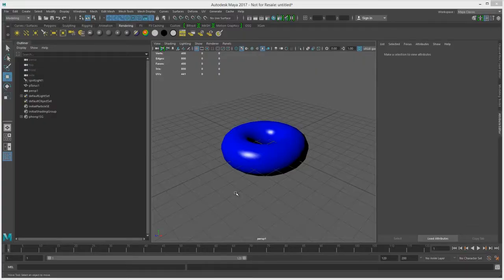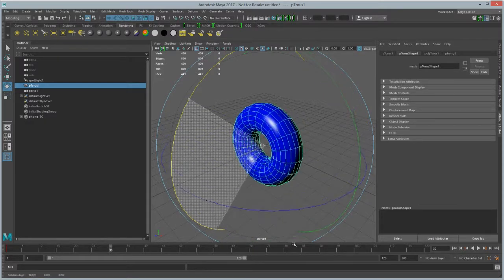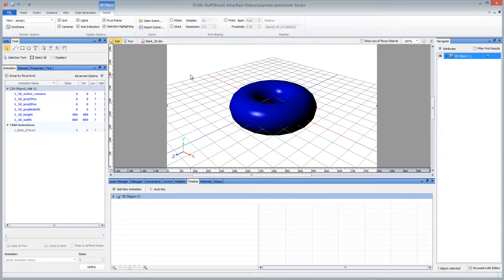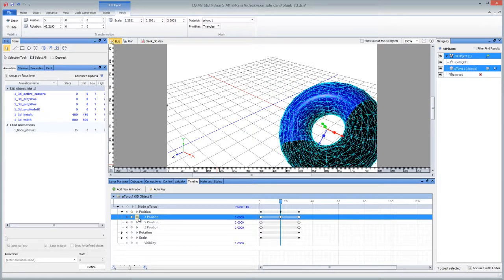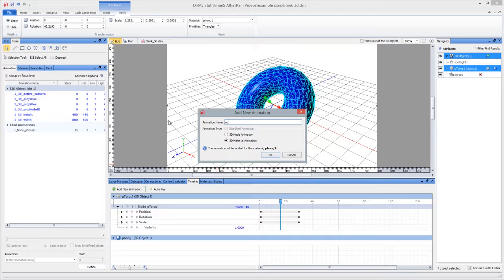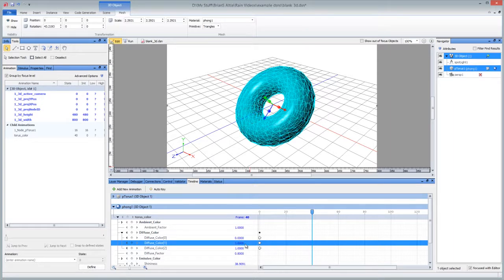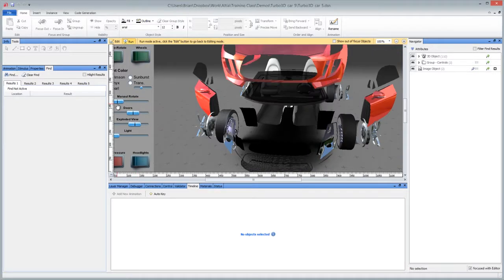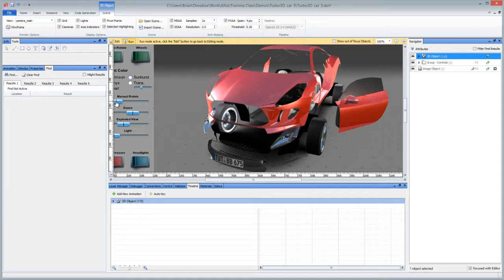Altia Design 12 - Timeline Pane with 3D Animation Basics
Check out how simply you can set interpolations for position, material and more with Altia Design 12.0.

For more information about this feature and the latest features in Altia Design,